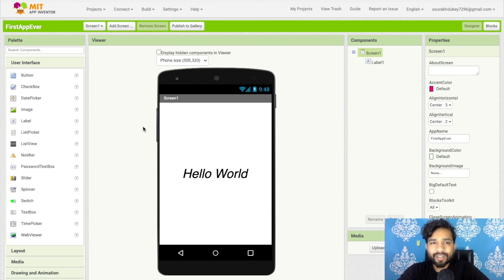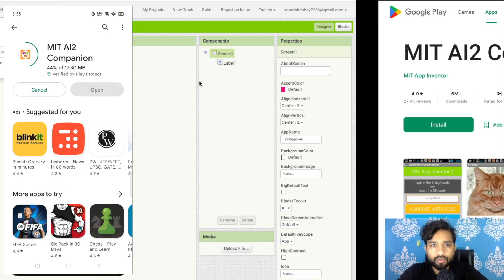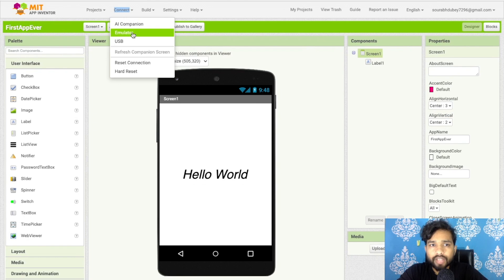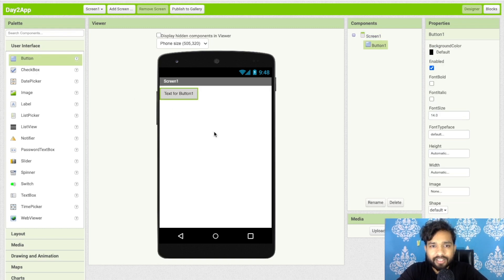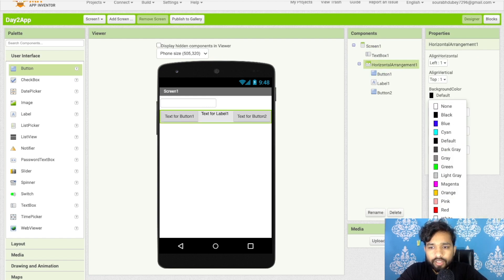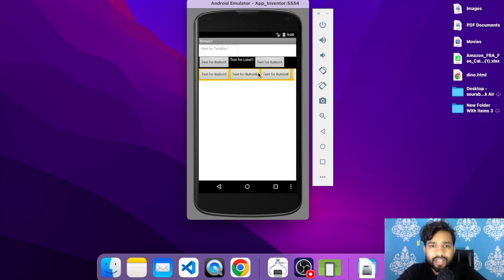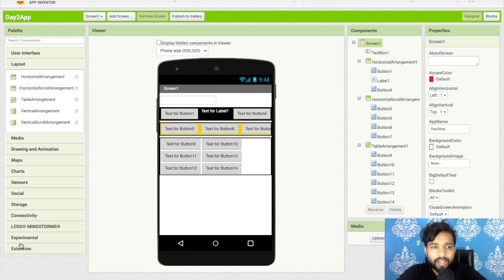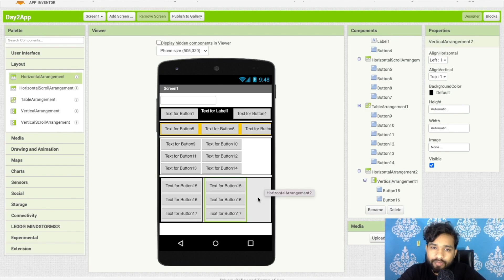How To Use Layouts in MIT App Inventor | Emulator | MIT App Companion | Day - 2/100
How To Use Layouts in MIT App Inventor | Day - 2/100
MIT App Inventor is a visual programming tool that allows users to easily create mobile apps for Android devices. One of the key features of App Inventor is its support for different types of layouts. Layouts define the structure and organization of the visual components of an app's user interface. In this response, I will describe the various types of layouts that are available in MIT App Inventor and explain when and why they are used.
Vertical Arrangement:
A vertical arrangement layout places its child components one below the other, in a vertical orientation. This type of layout is used when you want to display a list of components that can be scrolled up and down, or when you want to stack components on top of each other vertically.

Horizontal Arrangement:
A horizontal arrangement layout places its child components next to each other, in a horizontal orientation. This type of layout is used when you want to display a row of components that can be scrolled left and right, or when you want to arrange components side by side horizontally.

Table Arrangement:
A table arrangement layout places its child components in a table-like grid structure, with rows and columns. This type of layout is used when you want to organize components in a tabular format, such as a spreadsheet or a table.
Scroll Arrangement:
A scroll arrangement layout places its child components in a scrollable container, allowing the user to scroll through the contents if they don't fit on the screen. This type of layout is used when you have a large amount of content to display that won't fit on the screen, such as a long list or a large image

In summary, the choice of layout in App Inventor depends on the requirements of the app's user interface. Each type of layout offers different organization and structure options, allowing developers to create a variety of different layouts that suit their app's needs.